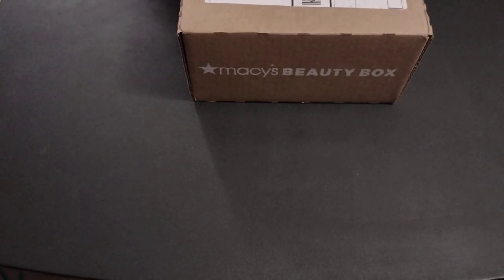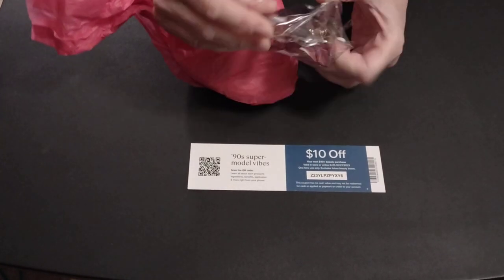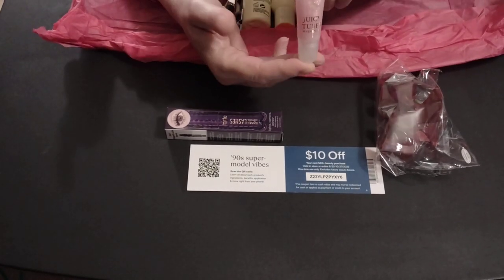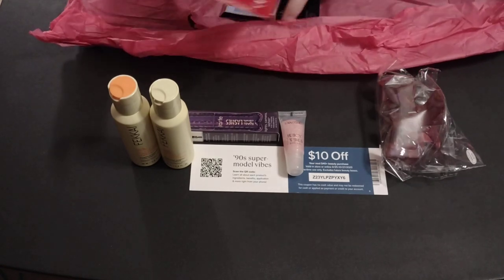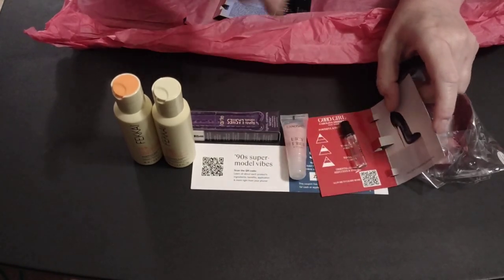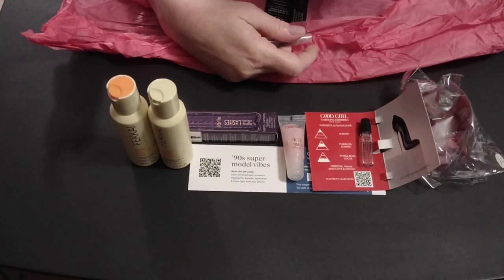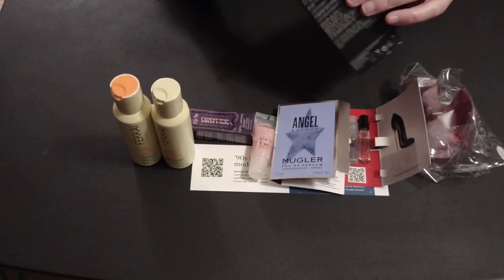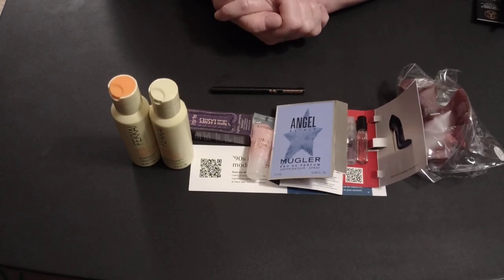September Macy's Beauty Box 🎁 What a fantastic haul 💕 Reviews_by_Barbe